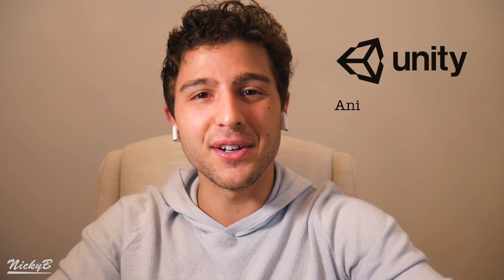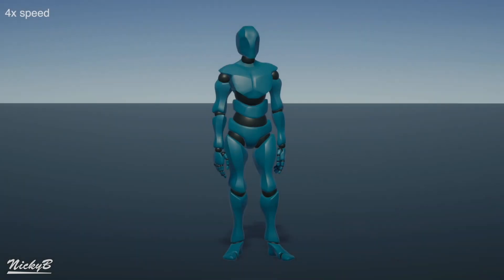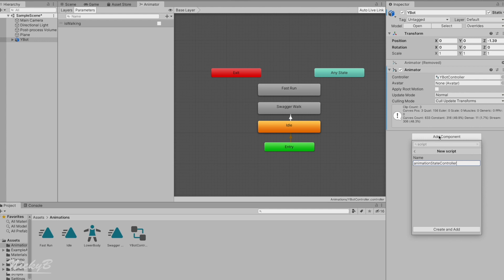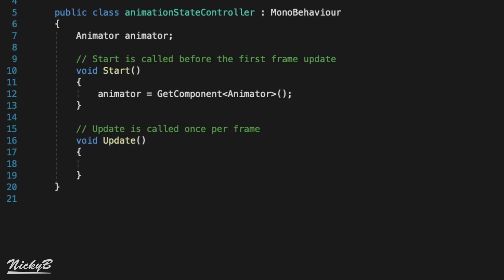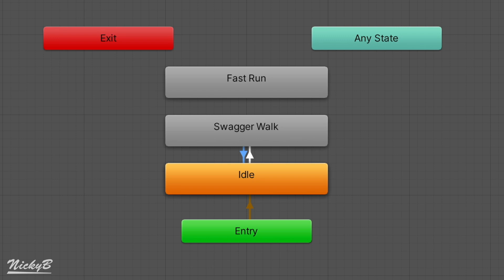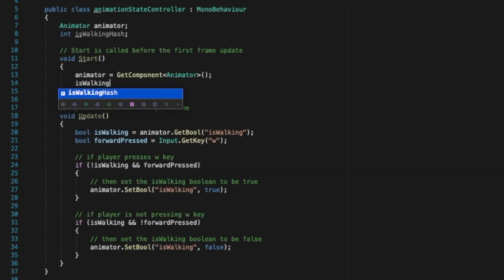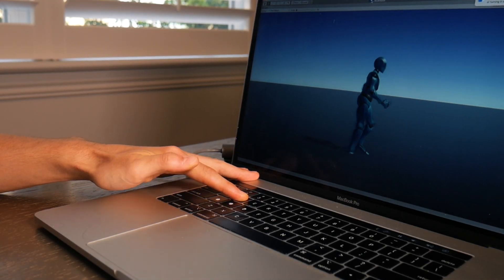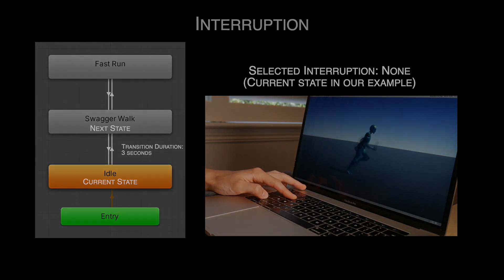How to Animate Characters in Unity 3D | Animation Transitions With Booleans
Learn how to transition between multiple animations using booleans in Unity 3D!

This beginner-friendly tutorial is a complete walkthrough of how we can get our characters to transition between animations using the animation controller's parameters.

✦ Missed out on the last episode?

SERIES DESCRIPTION:
This episode (Ep: 2) is the third video in a series dedicated to understanding the fundamentals of Unity's animation system. Episode 0 was an introduction to the project and explains how to import free characters and animations from Adobe Mixamo. And Episode 1 was a full break down of the Animator Component. Be sure to check out the other videos in the series to continue learning!

GEAR:
Lumix G7 Camera
Epomaker GK68 Keyboard
Samson C01U Pro Mic
LG 27" Monitor
Lepow 15.6" Portable Monitor
Logitech G604 Mouse
Audio-Technica ATH-M50X Headphones
X-Pen Artist 15.6 Pro Drawing Tablet
Apple 15in MacBook Pro Laptop

►TIMESTAMPS:
Intro - 0:00
Catch up - 0:31
Project Start - 0:50
Animator Parameters: 1:04
First Parameter: 1:27
First Transition: 1:47
Transition Settings: 2:09
Adding a Condition: 2:29
CODE: 2:58
Add our first Script: 3:04
Start And Update: 3:35
Pseudocode breakdown: 4:02
Connect Script and Animator: 4:18
Has Exit Time: 5:23
Has Exit Time Breakdown: 5:29
Transition back to Idle: 6:09
Indefinite Walking: 6:35
Stop Walking Code: 6:53
Refactoring: 7:09
Controlled Walking: 8:16
Learn to Run: 8:26
Code for Running: 8:41
Controlled Animations Result: 9:41
Transition Settings: 9:50
Solo And Mute: 9:55
Transition Duration: 10:20
Transition Offset: 10:33
Interruption Source: 10:45
Next Time: 11:23
Where we’re going: 11:32